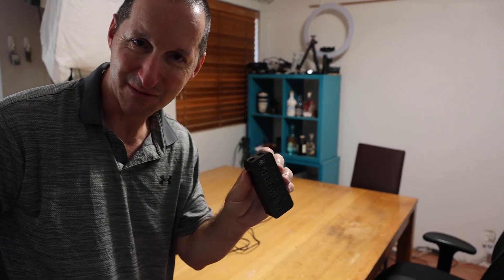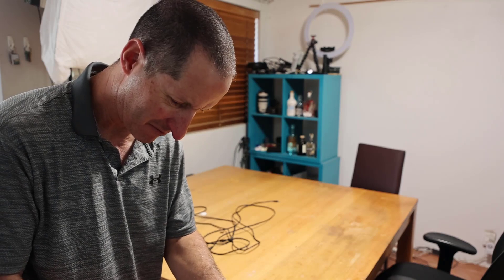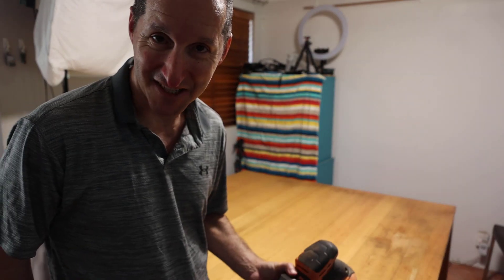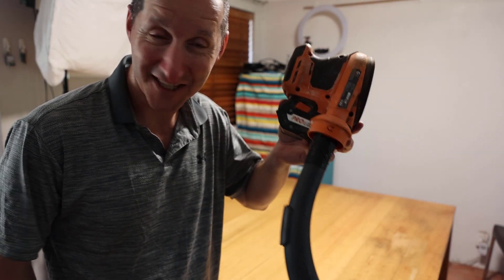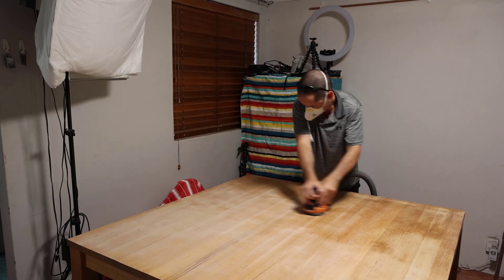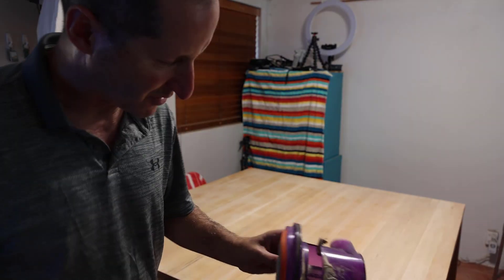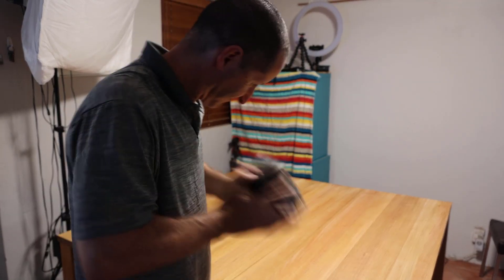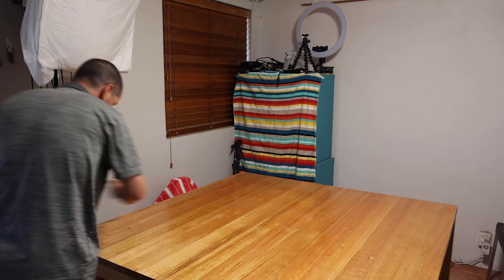A different kind of table reorg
What better way to spend the holiday break